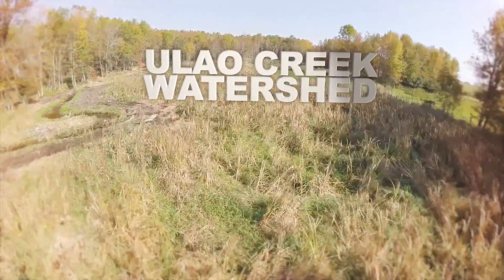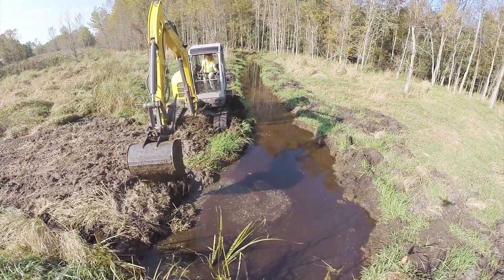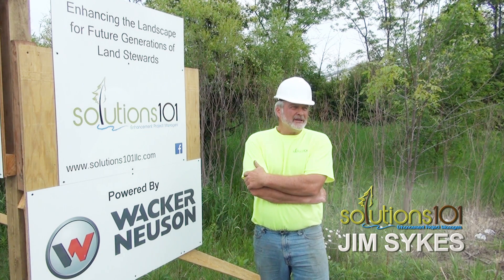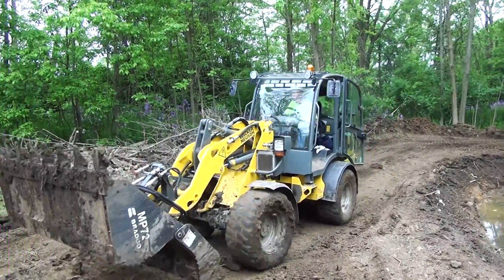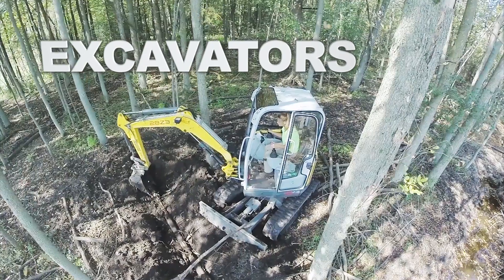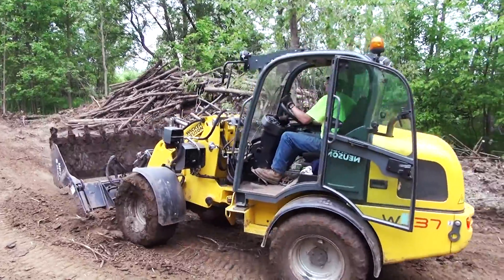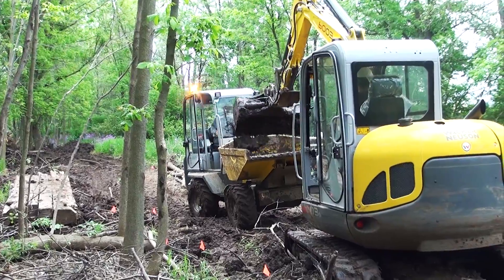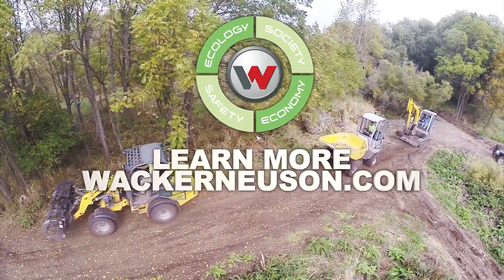Wacker Neuson machines take part in Ulao Creek restoration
Wacker Neuson acted as consultants for Solutions 101, a company which was contracted to construct a new stream channel in the Ulao Creek Watershed in Grafton, Wisconsin. This project is part of the restoration of the whole creek.

Solutions 101 and the Wacker Neuson development team chose the equipment being used for its compact size, versatility, agility, and efficiency. Working with equipment that offers a smaller turning radius and the option to add attachments means less impact is made to the surrounding landscape.

The Wacker Neuson compact excavators, wheel loaders and dumpers are a perfect choice for this type of application - a minimal footprint that doesn’t disturb the natural habit and landscape.